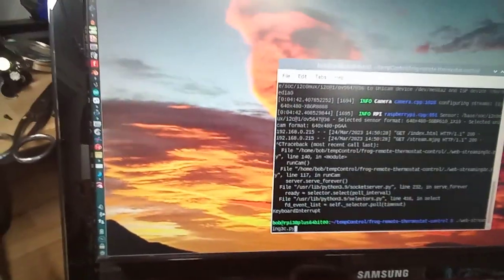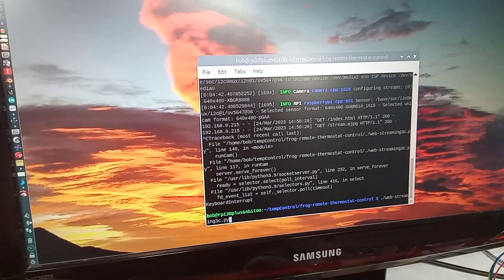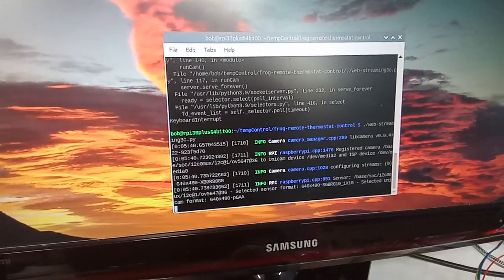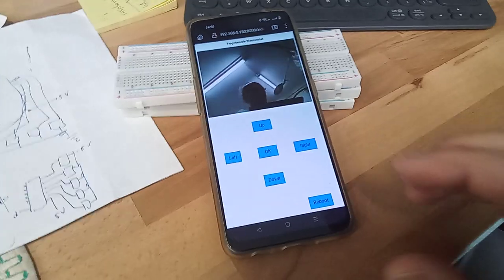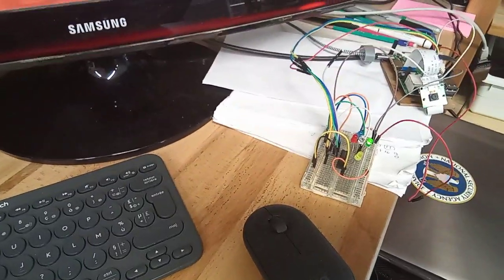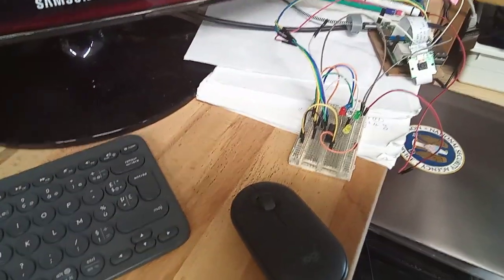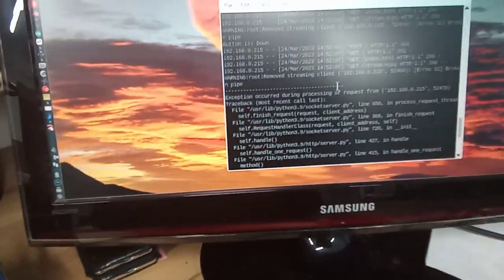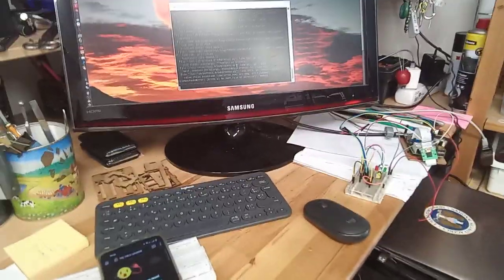Inernet Enabled Remote Raspberry Pi GPIO and Streaming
This video demonstrates how to control Raspberry Pi GPIO and stream video from the raspberry over Internet to any web browser.
This version is running on an rpi 3B+, with a tiny bit of python3 code.